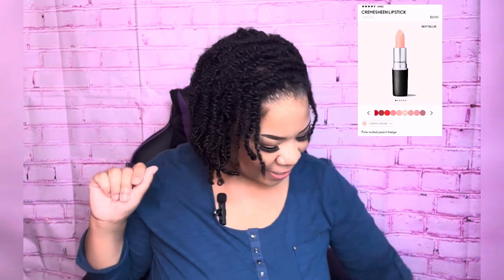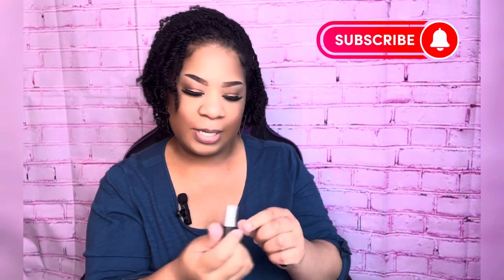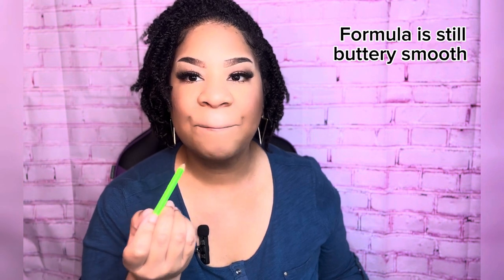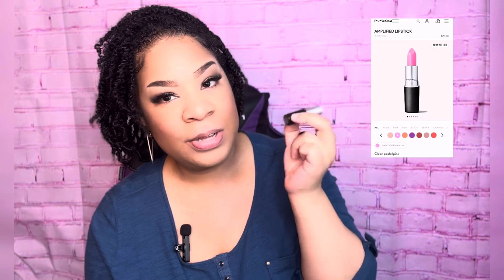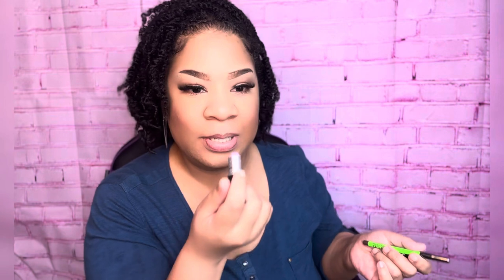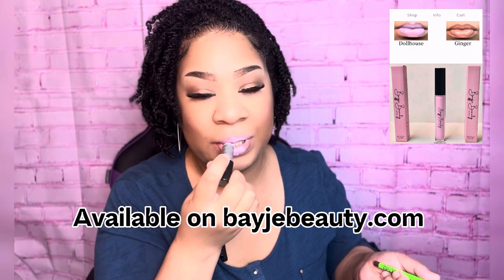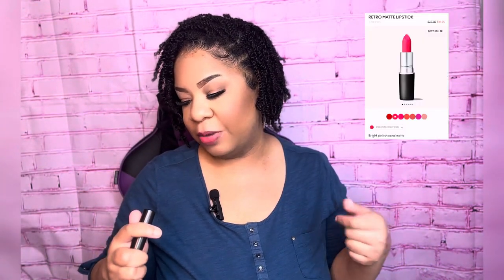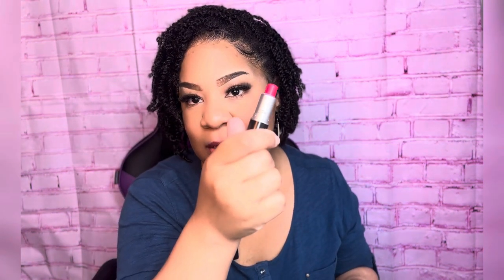MAC COSMETICS | FAVORITES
🛒 Shop with me at bayjebeauty.com -- Wig sales! Bonnets! Melt Belts!  Lip Products! Etc
( Dollhouse is mentioned in video)